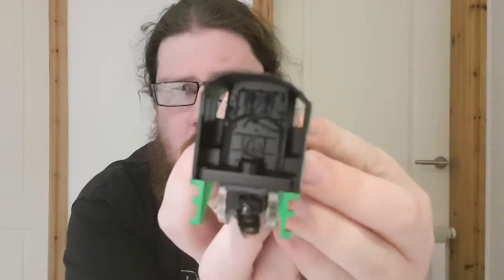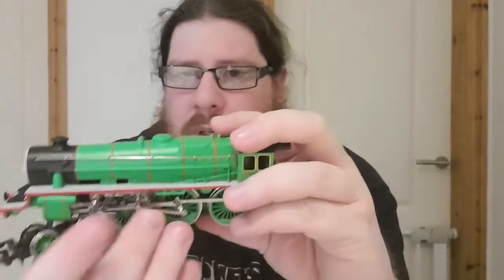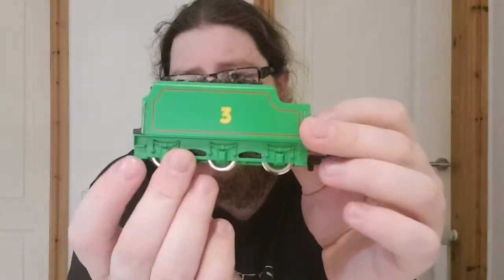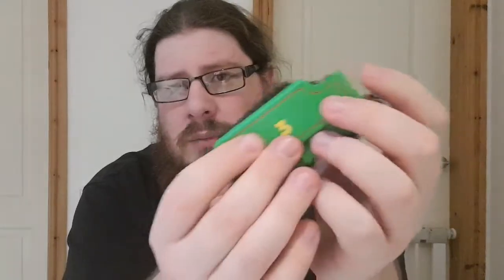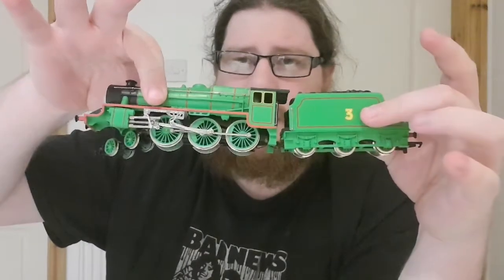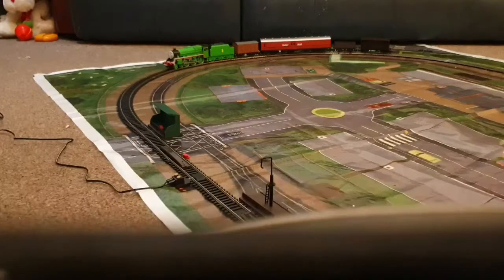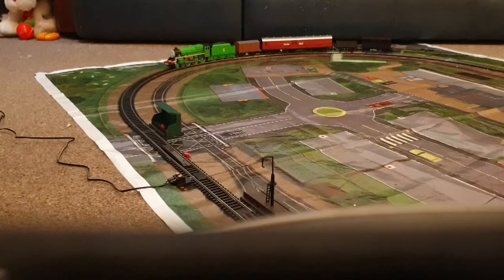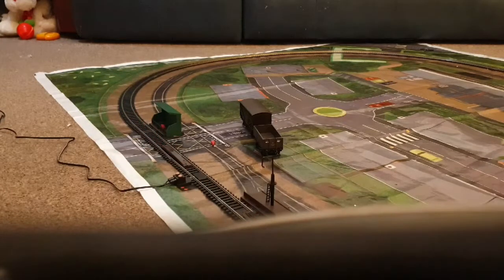Hornby Henry Unboxing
Hi everyone here is my Unboxing of my hornby Henry in OO gauge

In the video I mentioned Henry was an experimental engine, I meant to say prototype so apologies about that.